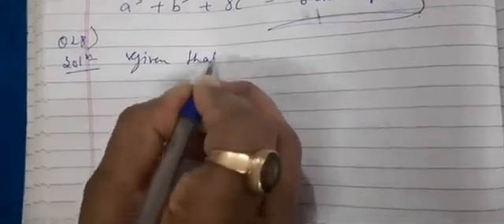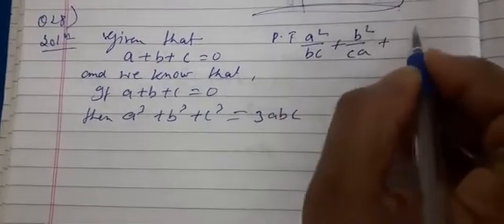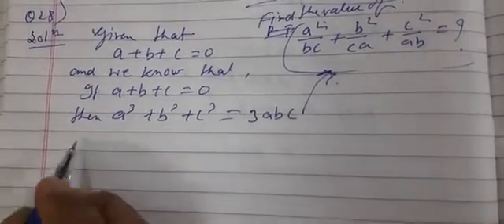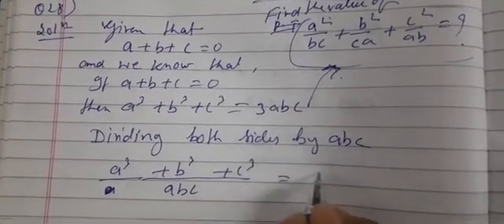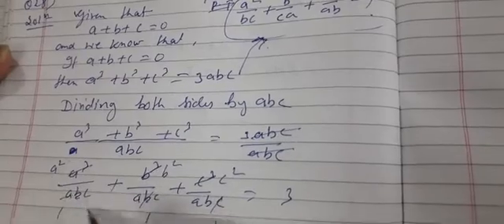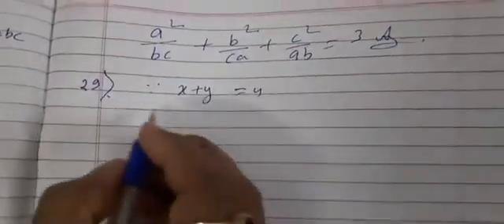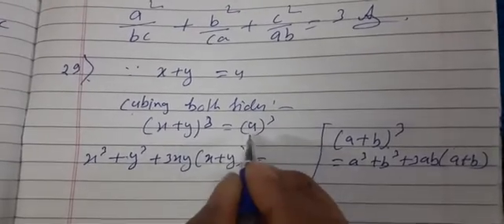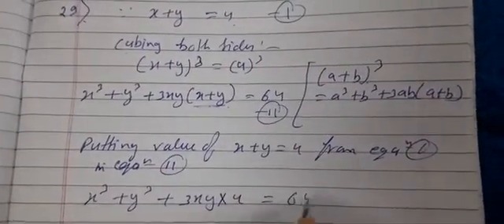Qn 28 ,29 // Ex 3.1// Expansions//M.L.AGARWAL//STD 9